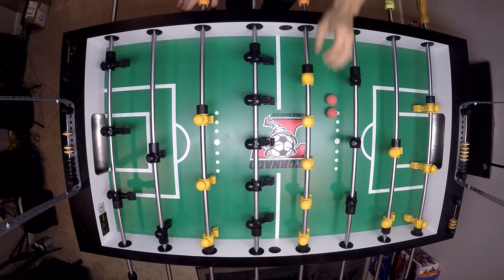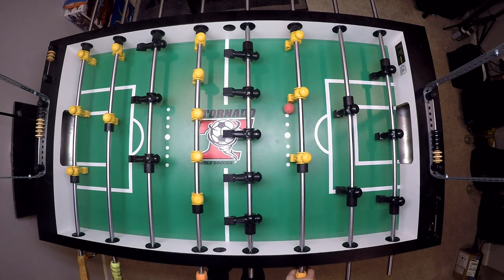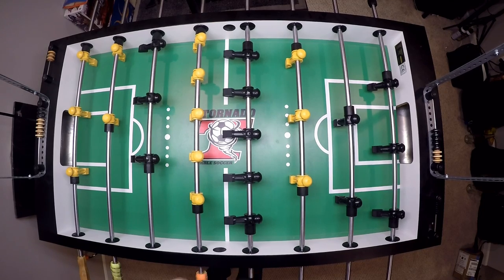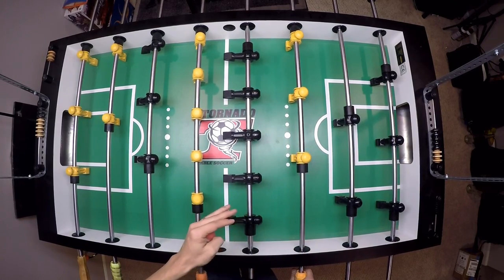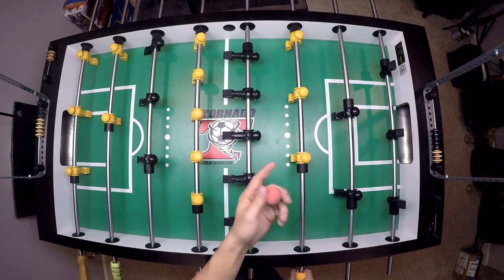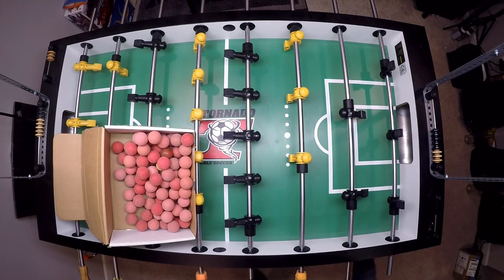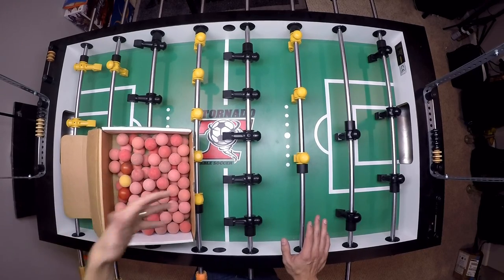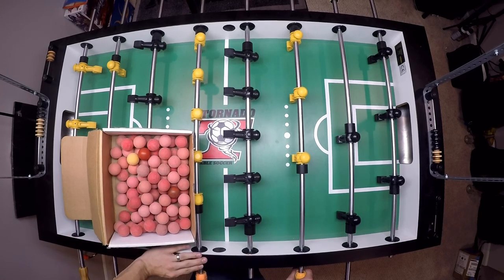How to Shoot a Pull Shot - Foosball Tutorial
Learn how to shoot a Pull Shot. One of the best Foosball shots!

Foosball Tips, Tricks and Gameplay!